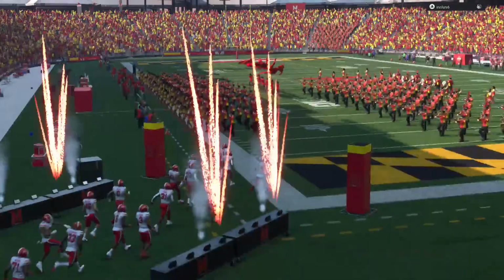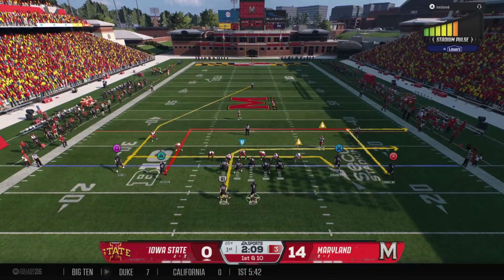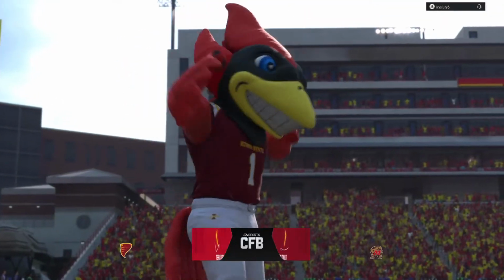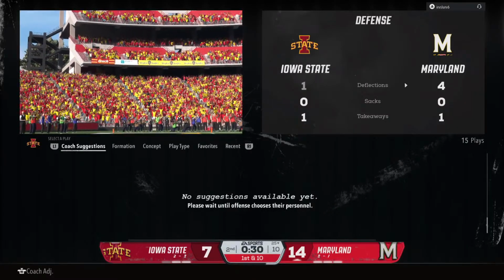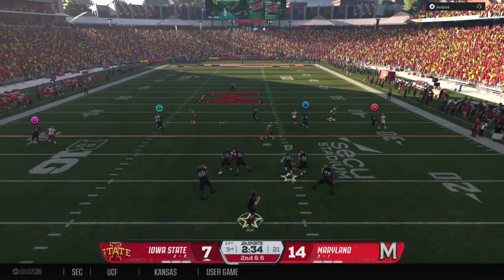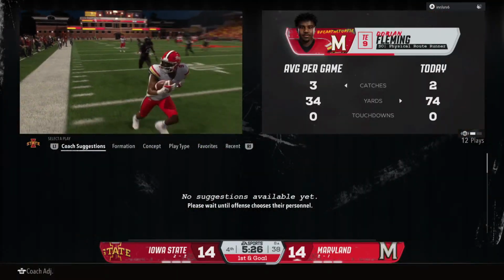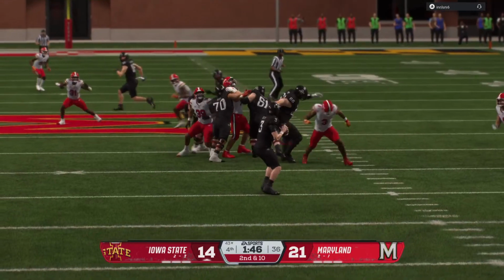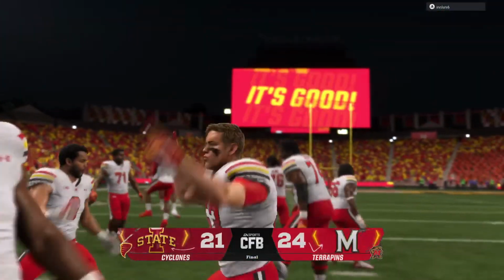Iowa state vs Maryland